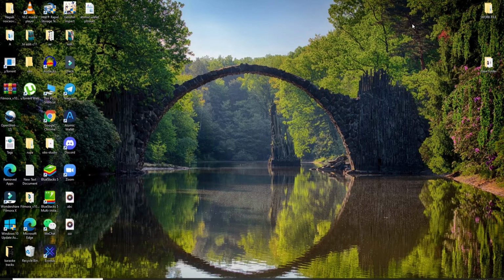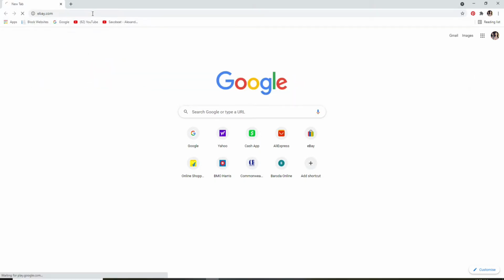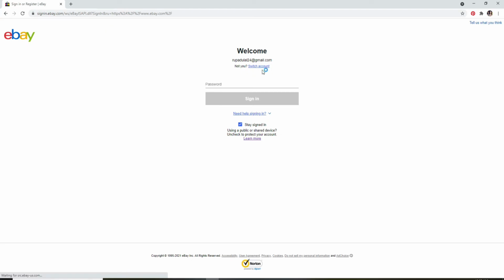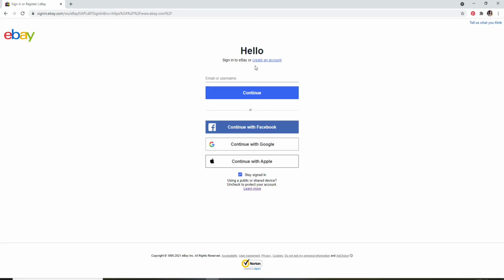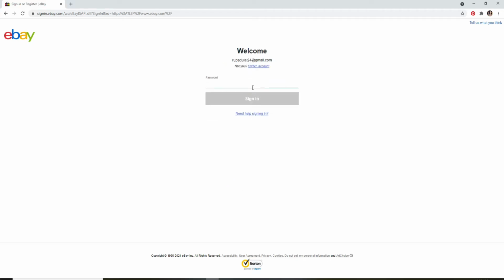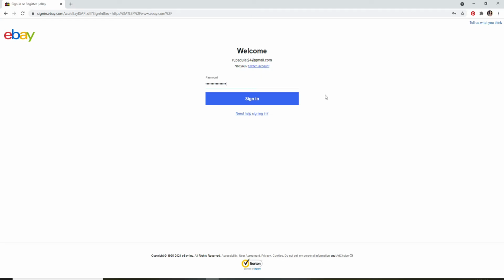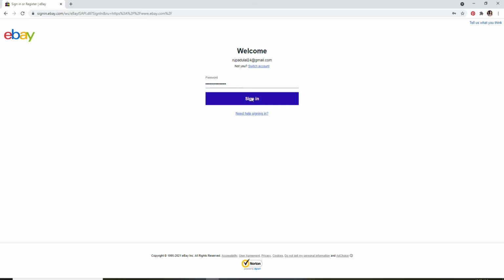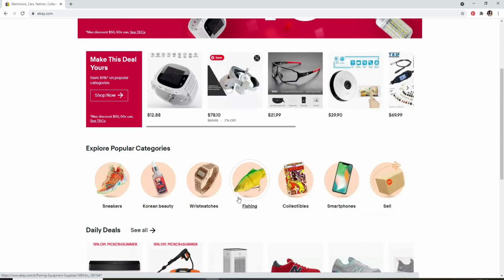How to Login to eBay Account? ebay.com login | eBay Login Sign In 2021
Want to log in to Ebay.com? Do not worry this video will guide you on how to log in. Watch the video till the end to know the step-by-step process on how you can log in to Ebay.com. To log in to Ebay.com:
1. Open a web browser.
2. and press Enter.
3. Click on the Sign-in button at the upper left corner.
* If you like to switch it to a different account, click on switch account and start by entering your account details associated with eBay.
5. On the next page, enter your password that is associated with the account. Make sure to type in the correct password.
If you have forgotten your password, click on the Need help Signing-in link at the bottom and follow the instructions to reset your password. Then, click on Sign-in. That's how you can log in to your eBay account.